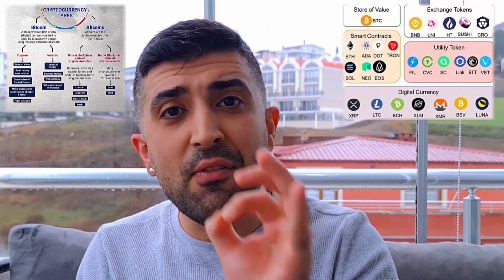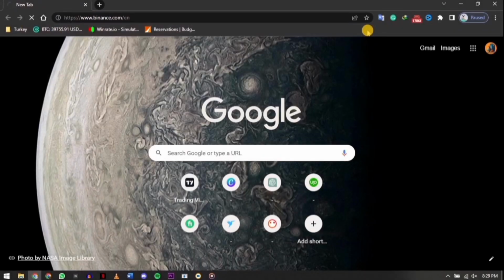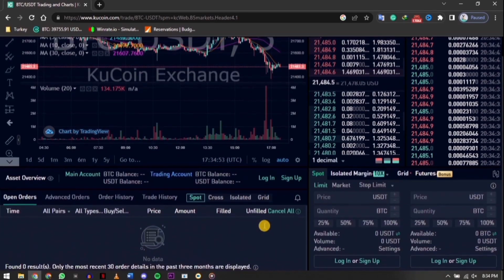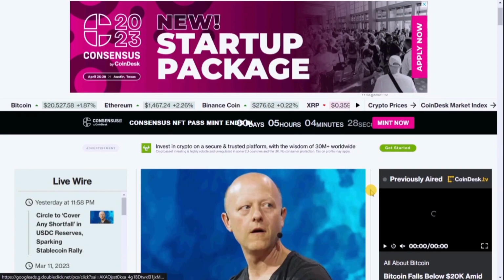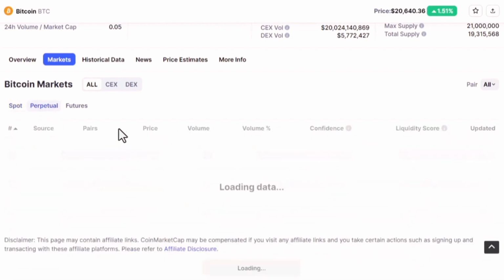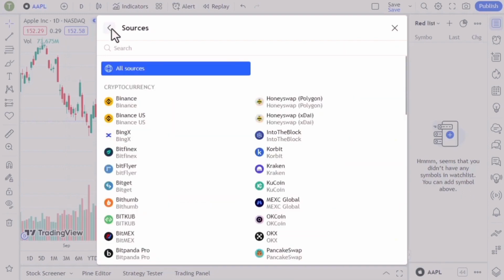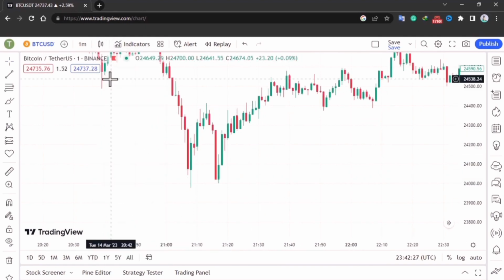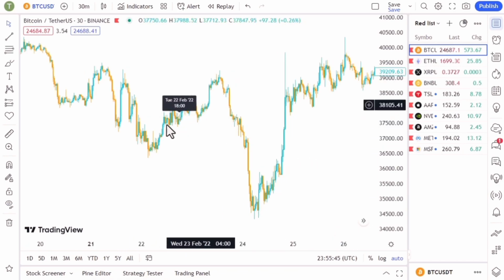Beginner's Guide to Day Trading: Uncover Insider Secrets!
📈 Ready to dive into day trading? Join our comprehensive tutorial for beginners! Discover insider secrets that will boost your trading skills. 🚀 Whether you're new to the game or looking to up your trading game, this guide has got you covered. Learn the ropes and gain valuable insights to master the art of day trading. Hit play now and start your journey to financial success! 💹

Timestamps:
00:00 Intro
00:33 Basics of Markets
07:15 Definition, History, and Types
13:35 How It Works & What's Ahead
20:46 Types, Importance & Role
27:15 Top Sites for Exchanges, News & Prices
35:15 Fundamental Analysis for Crypto Trading
57:51 Technical Analysis & TradingView

s&p 500
us30 live trading
AMC Stock
trading view
forex trading

DayTradingVideo series, a comprehensive DayTradingCourse suitable for BeginnerDayTrading enthusiasts to AdvancedDayTrading practitioners. Master the art of day trading with proven DayTradingStrategies, expert DayTradingTips, and effective DayTradingTechniques. Achieve FinancialSuccess with insights from seasoned DayTradingExperts and top-notch DayTradingEducation covering StockMarket, ForexTrading, and CryptocurrencyTrading. Learn trading from scratch, boost your